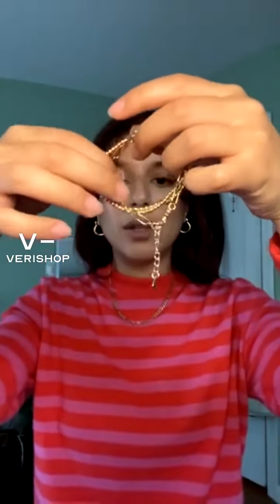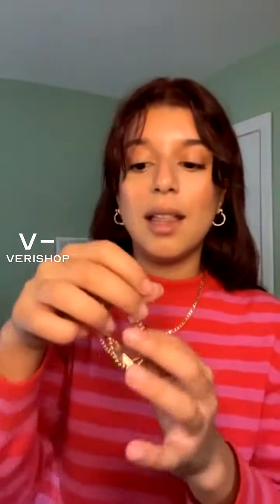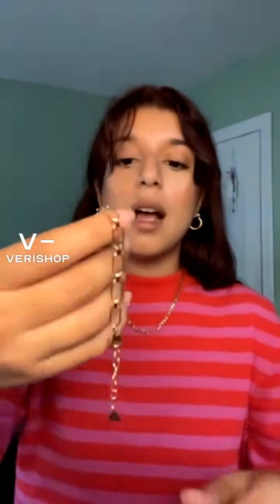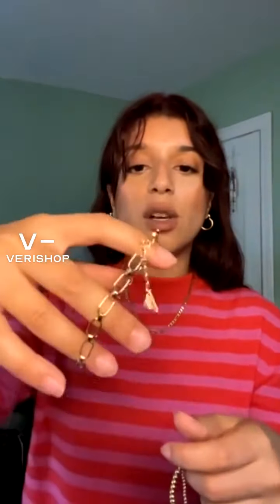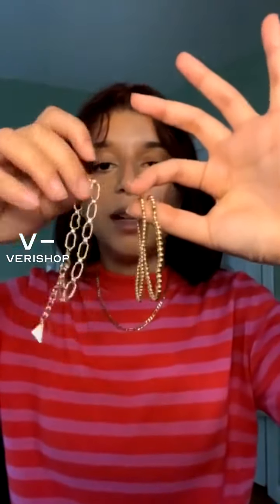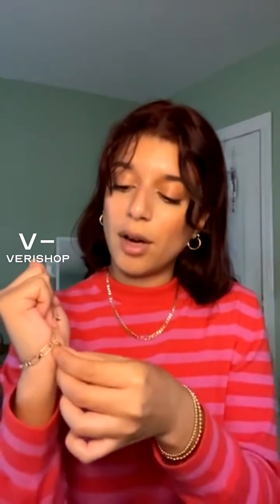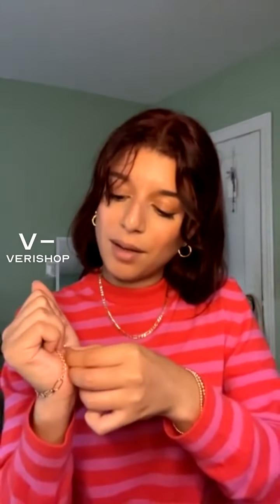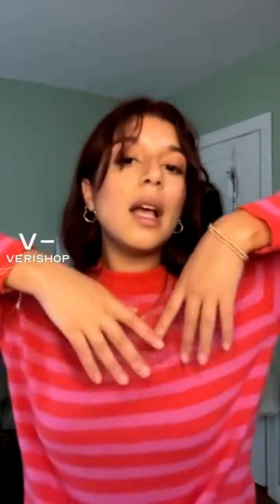Sterling Forever Chain & Bead Bracelet Set of 3 Review